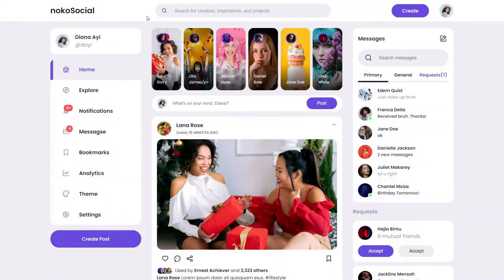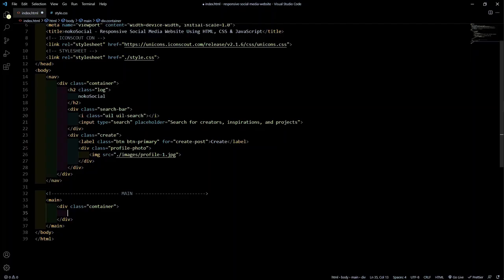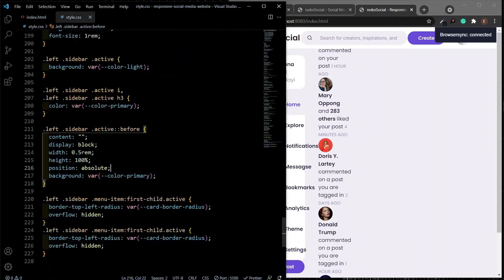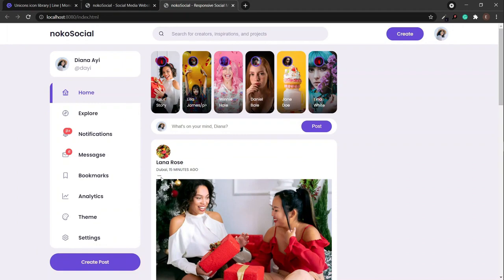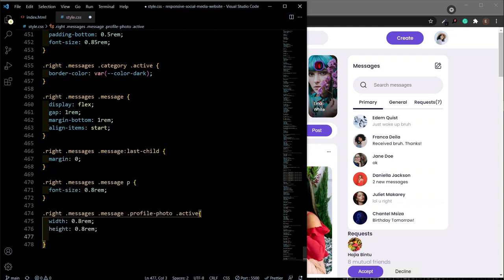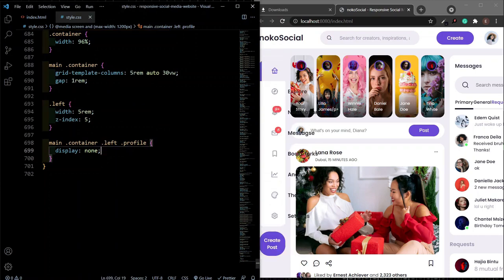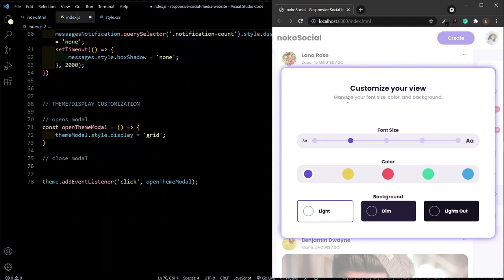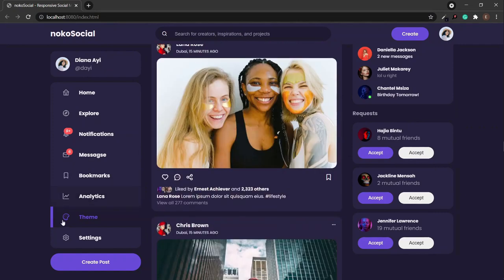Transform Your Web Development Skills with CSS, HTML, and JavaScript Tutorials!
Elevate your social media site with stunning visuals and dynamic features using HTML, CSS, and JavaScript! In this comprehensive tutorial, we'll guide you through the essential techniques to make your platform not just functional, but visually appealing and interactive. From creating eye-catching layouts with CSS grid and Flexbox to adding engaging animations and interactivity with JavaScript, we've got you covered!

Whether you're a beginner or looking to refine your skills, this video is packed with practical tips and tricks to help you enhance user experience and make your social media site stand out. Don't miss out on learning how to customize your site's design and functionality-join us and start building a site that truly pops!

how to make a responsive social media website like facebook